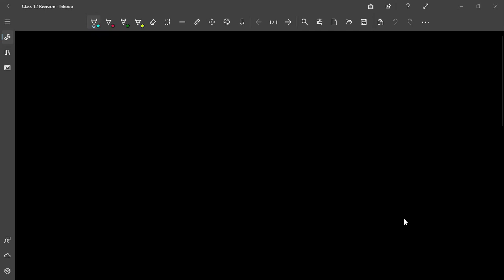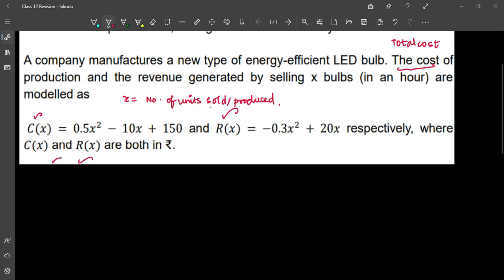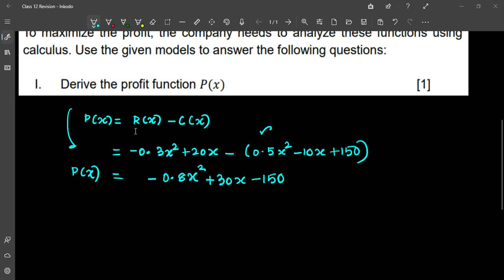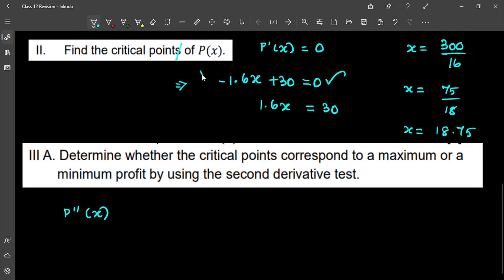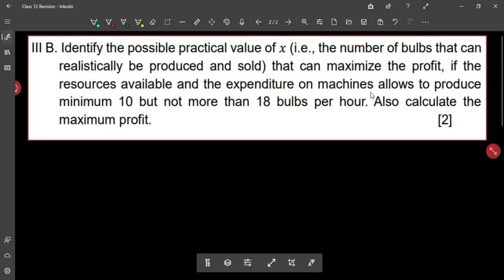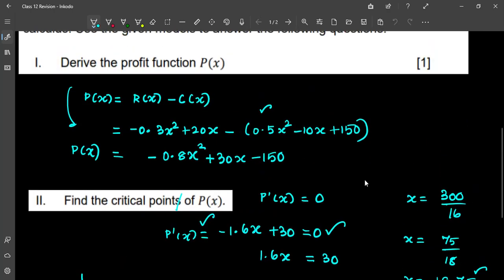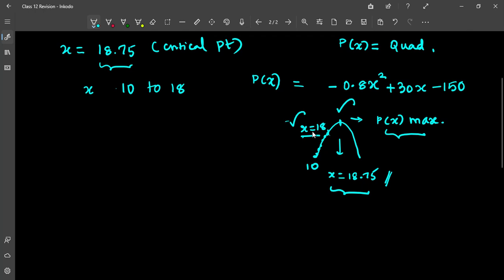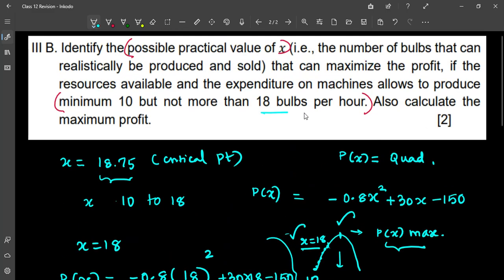📊 CBSE Class 12 2025-26 Sample Paper | Maximize Profit from LED Bulbs | Applications of Derivatives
In this video we discuss an Applications of Derivatives case study, based on maximization of a function's value, from CBSE Class 12 Sample Paper 2025-26.

The question is as follows:
LED bulbs are energy-efficient because they use significantly less electricity than traditional bulbs while producing the same amount of light. They convert more energy into light rather than heat, reducing waste. Additionally, their long lifespan means fewer replacements, saving resources and money over time. A company manufactures a new type of energy-efficient LED bulb. The cost of production and the revenue generated by selling x bulbs (in an hour) are modelled as 𝐶(𝑥) = 0.5𝑥^2 − 10𝑥 + 150 and 𝑅(𝑥) = −0.3𝑥^2 + 20𝑥 respectively, where 𝐶(𝑥) and 𝑅(𝑥) are both in ₹.

To maximize the profit, the company needs to analyze these functions using
calculus. Use the given models to answer the following questions:
I. Derive the profit function 𝑃(𝑥) [1]
II. Find the critical points of 𝑃(𝑥). [1]
 III A. Determine whether the critical points correspond to a maximum or a
minimum profit by using the second derivative test.
 OR
 III B. Identify the possible practical value of 𝑥 (i.e., the number of bulbs that can realistically be produced and sold) that can maximize the profit, if the
resources available and the expenditure on machines allows to produce
minimum 10 but not more than 18 bulbs per hour. Also calculate the
maximum profit.

We solve by forming the Profit function P(x) = R(x) - C(x) and then differentiating P(x) and finding the critical points. We also have to check whether the particular critical point(s) give maximum or minimum by taking second derivative test.
We find the practically possible x value which gives the maximum profit. Maximum profit is found by substituting this x value in the original profit function. This is an important question for board exam preparation.

Keywords: Class 12 Maths Chapter Applications of Derivatives,

About us:
SD Institute  offers online tuitions to students from Class 9 to 12 of both CBSE.